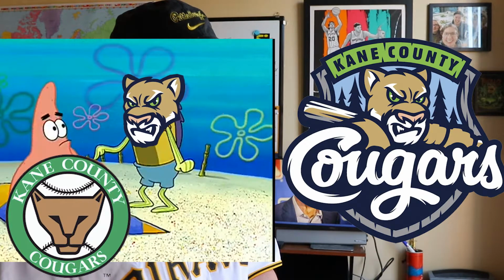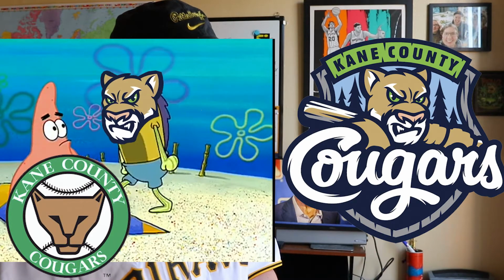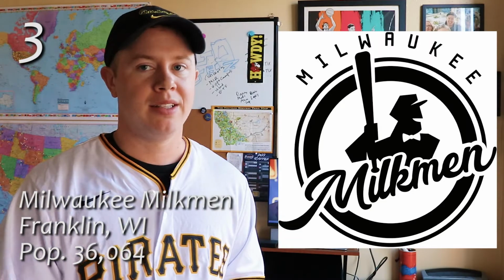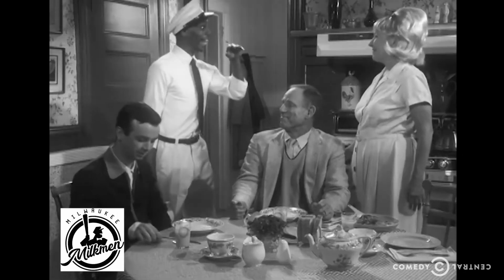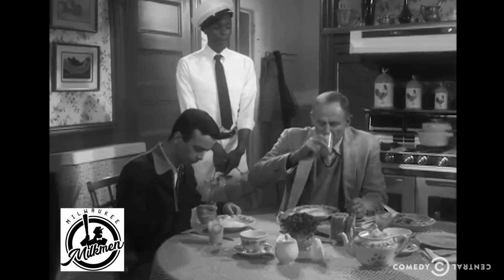American Association of Professional Baseball - All Logos RANKED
Welcome back to another baseball logo ranking video! This time we're looking at the American Association of Professional Baseball, a Major League Partner league in the Midwest area of the U.S.

On top of having some great logos, this league has a rich history of baseball and is well worth taking a look at. Check out their website and catch me at a Chicago Dogs game in the near future!